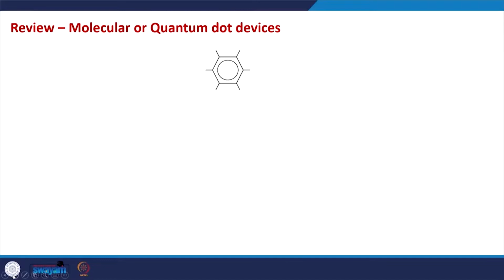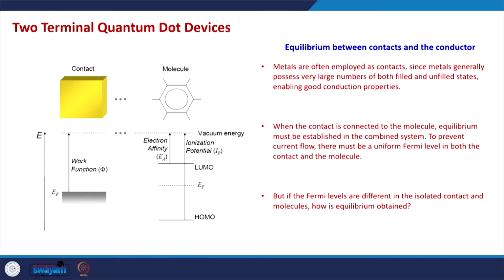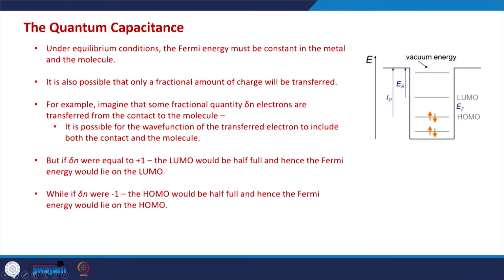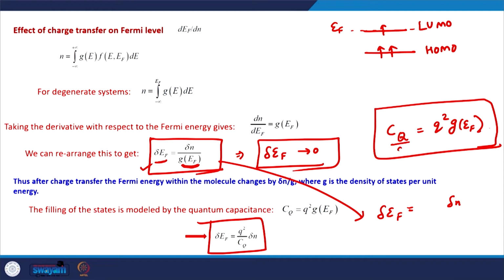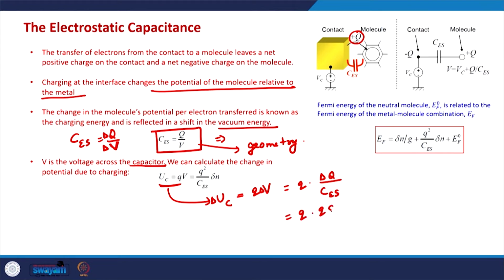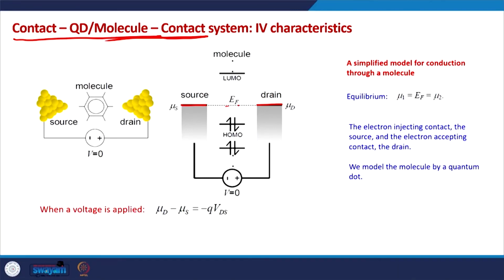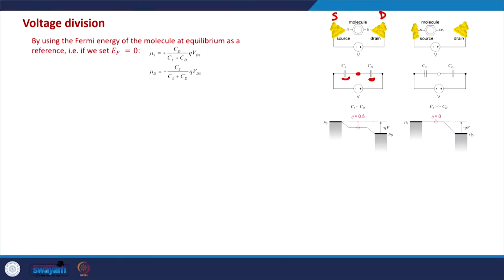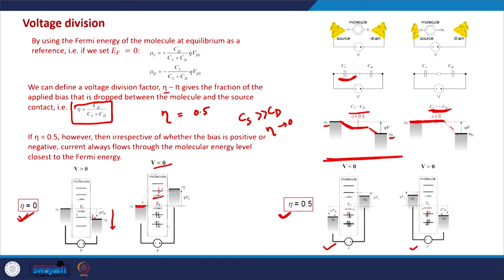Lec 59: Quantum Dot Devices